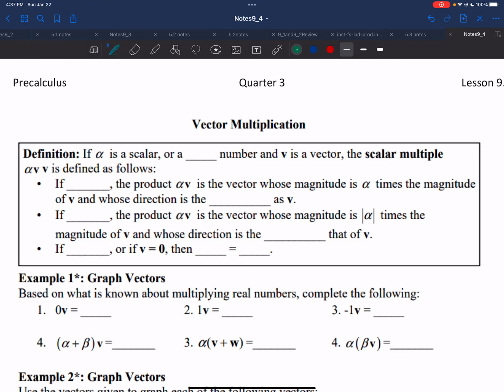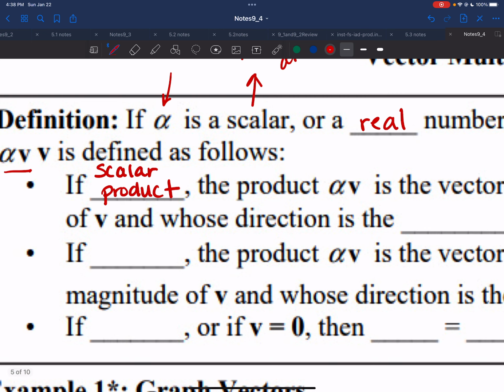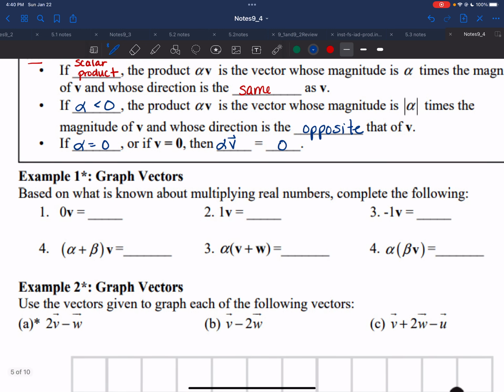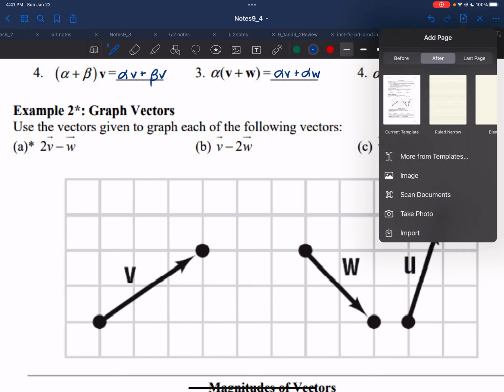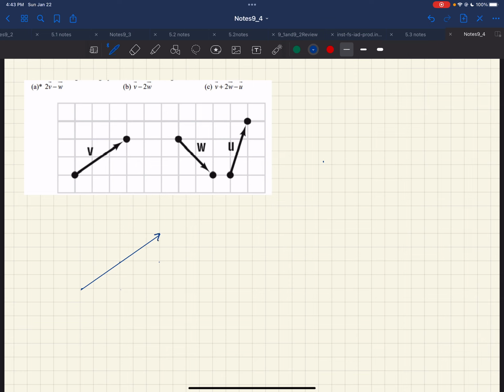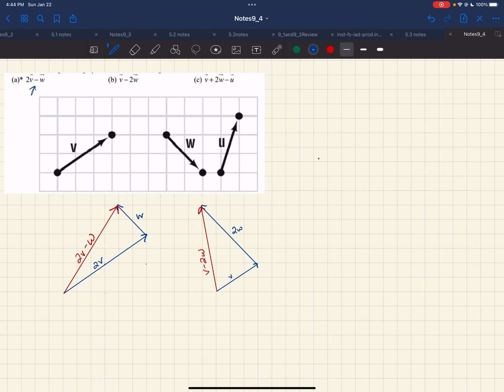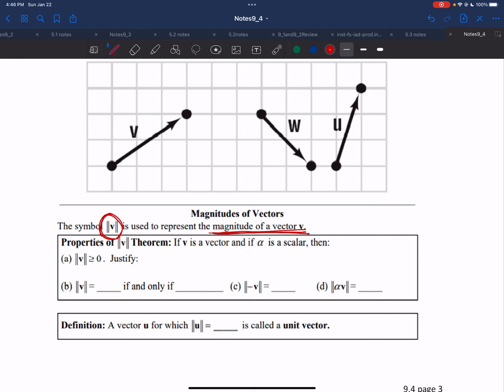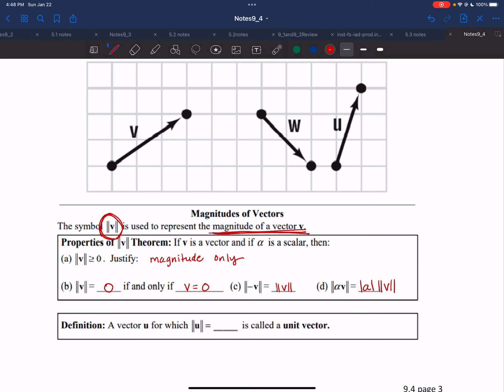9.4 notes page 3